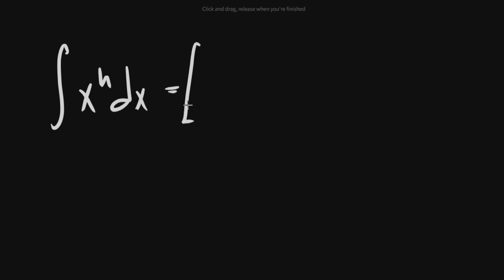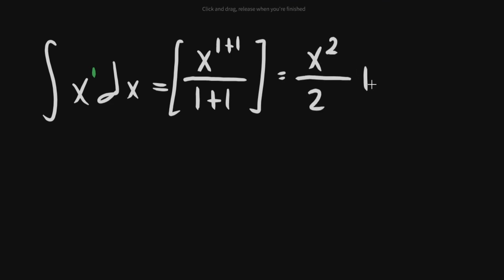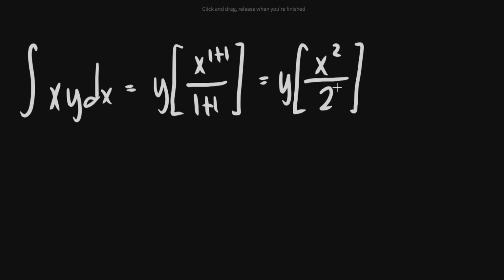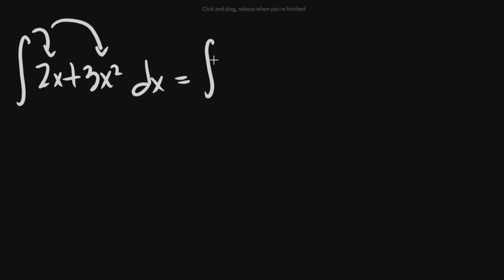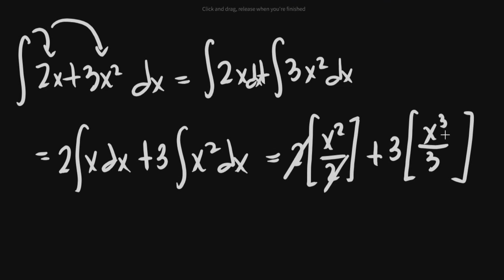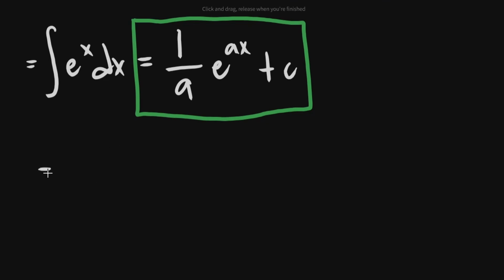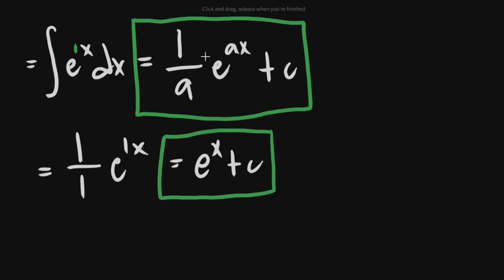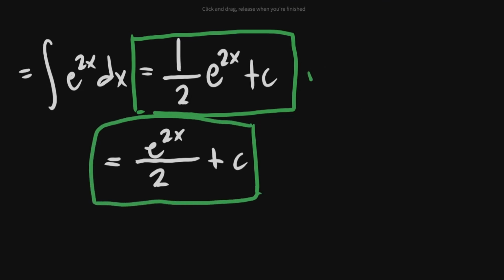Integral Calculus: Power Rule with Examples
Hello Everyone, I hope you enjoyed the video that I made and learned quite a few things.
If you enjoyed it feel free to suggest any math tutorials that I should do.
Nonetheless thank you.